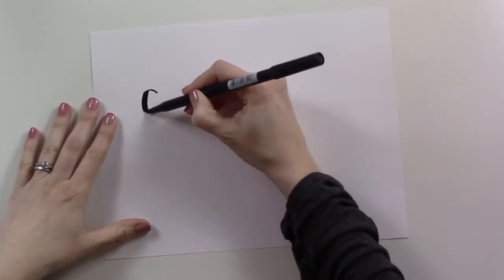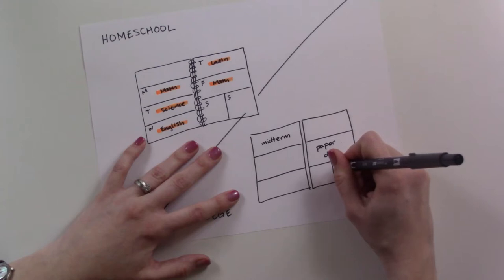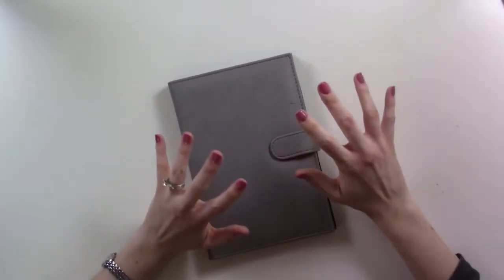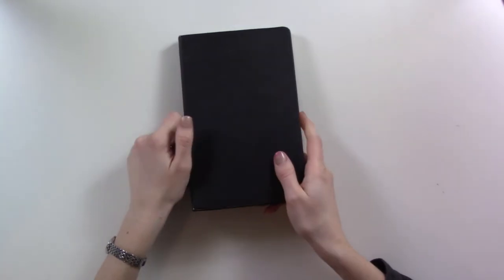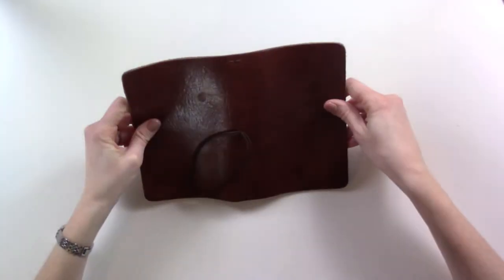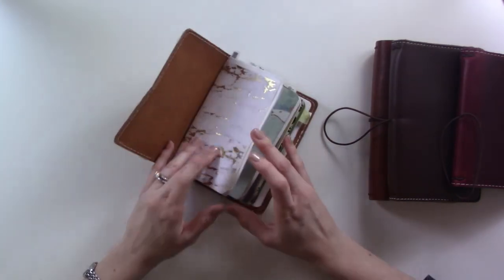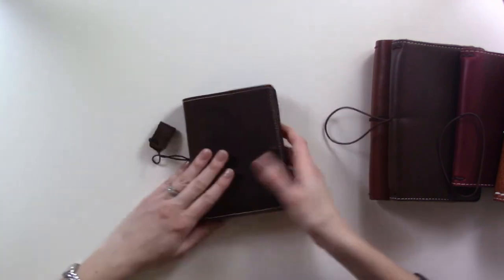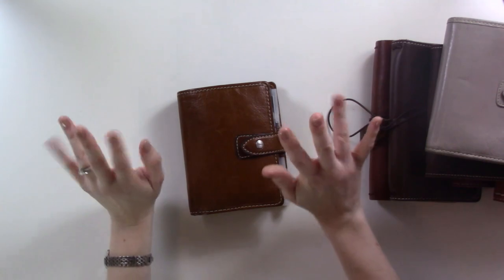Draw My Planner Life | Planner Evolution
Today I'm sharing the story of how I became a Planner Person. Draw-my-Life Style!